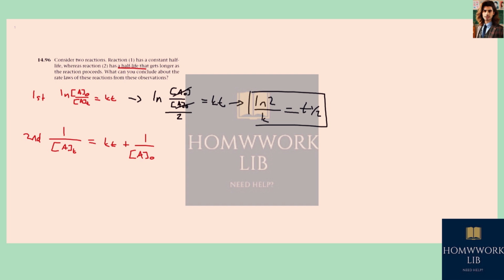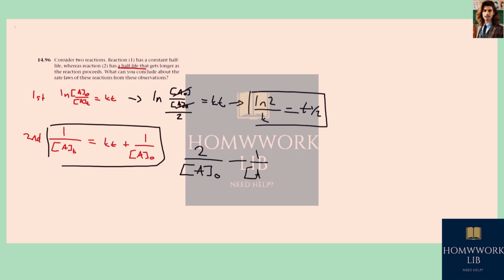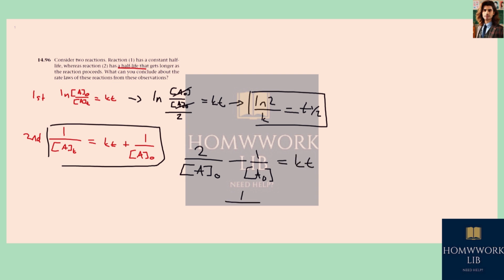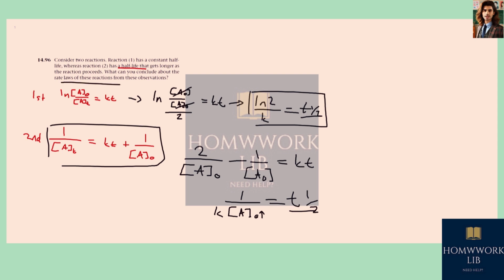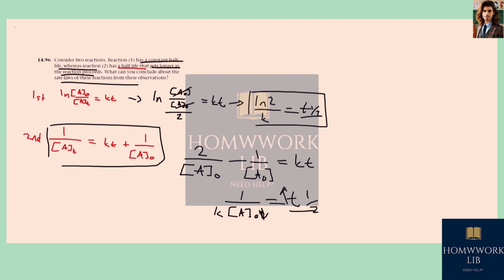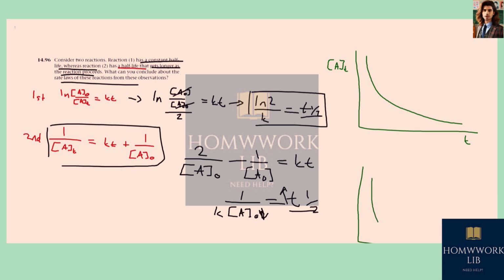[Chemistry] Consider two reactions. Reaction has a constant half-life, whereas reaction has a